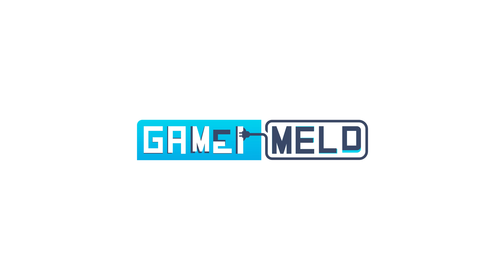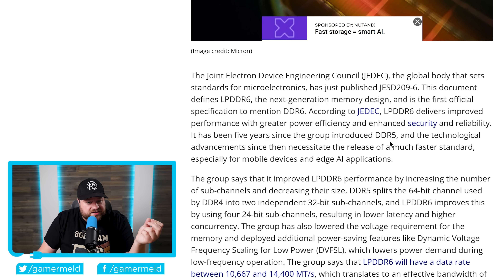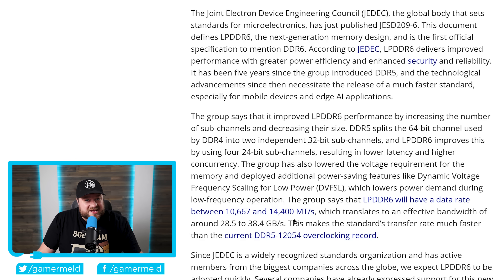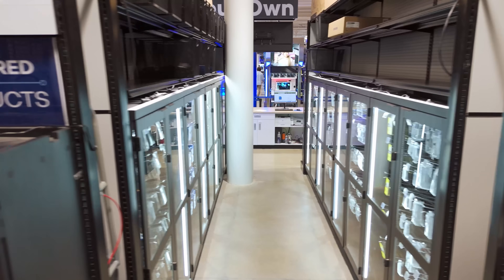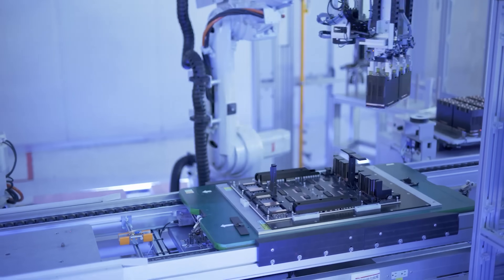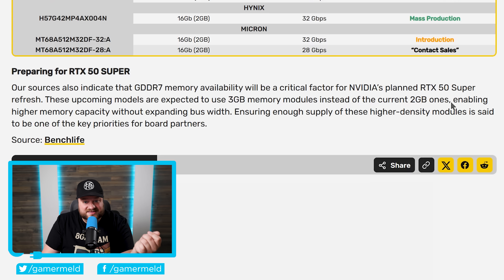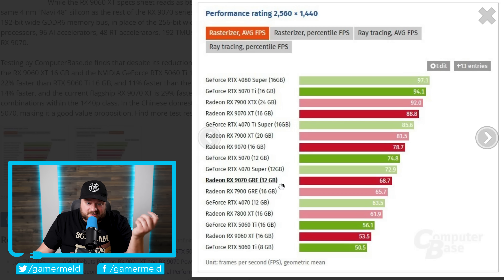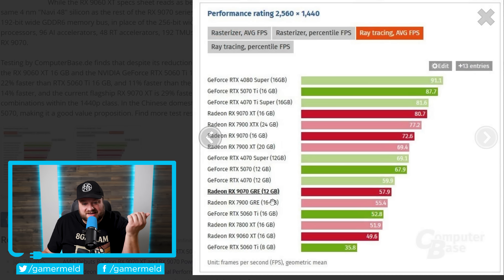AMD’s Mysterious New GPU - FIRST Benchmarks!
Ryzen 10000 specs get confirmed, first review of AMD's new CPU, RTX 50 Super cards are coming and next Gen Memory!

TIMESTAMPS
0:00 - Next Gen Memory
2:26 - RTX 50 Super Is Coming
5:58 - First Review Of AMD's New GPU
7:43 - Ryzen 10000 Brings Huge Things